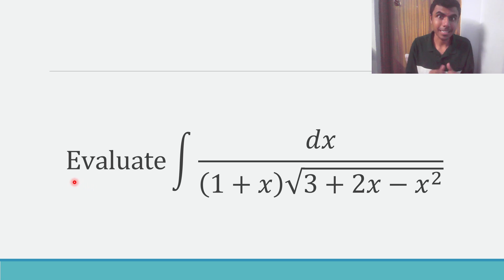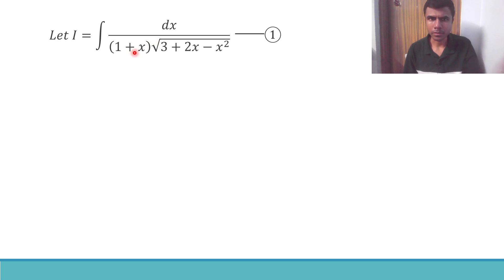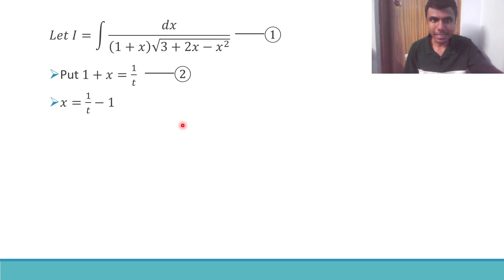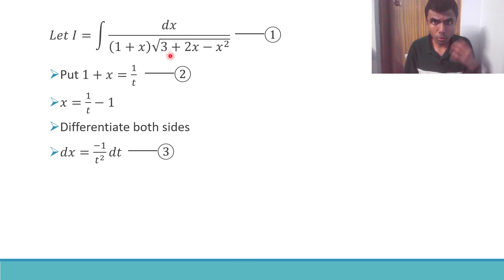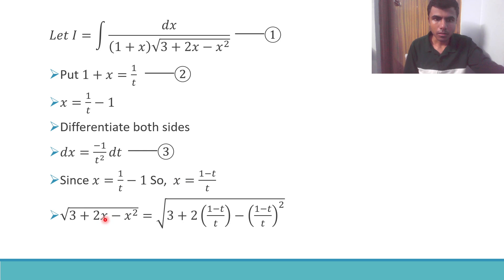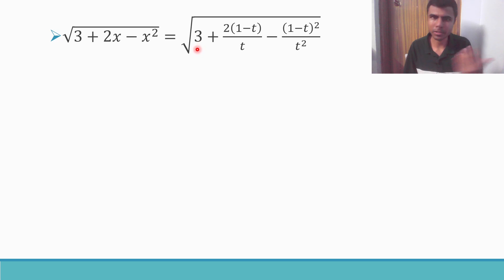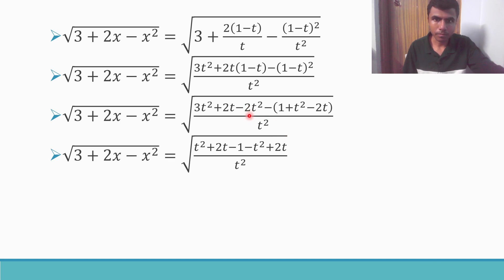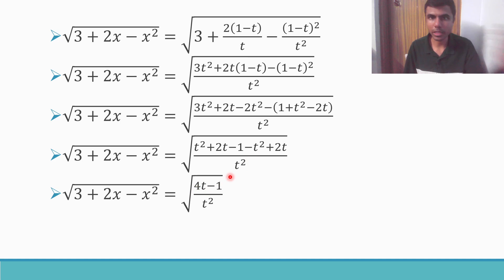Integration 7 Marks Important Question 12 | 1/(1+x)√(3+2x-x^2)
Integral dx/(1+x)√(3+2x-x^2)
integral dx/(1+x)(√(3+2x-x^2))